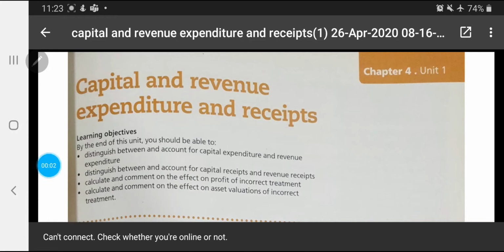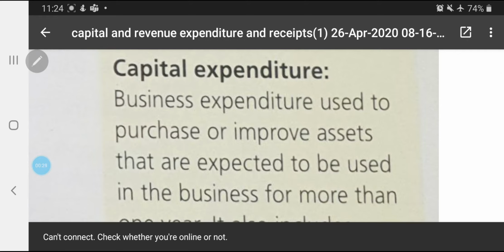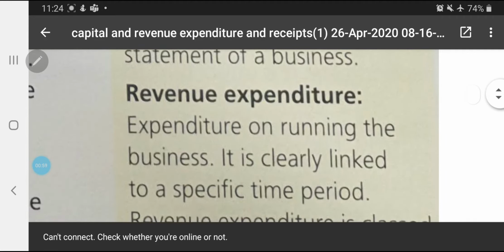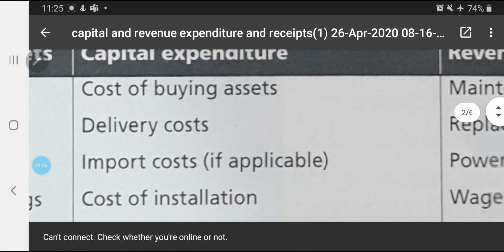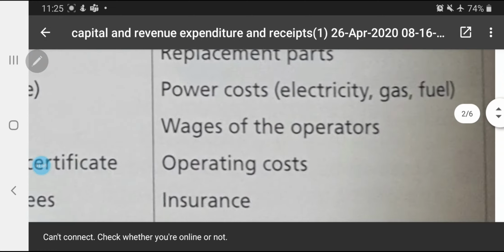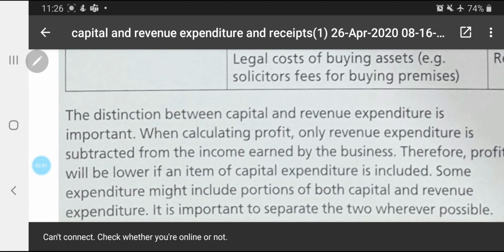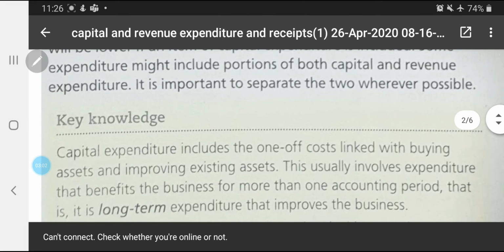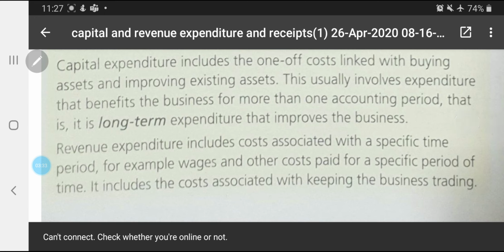Capital and revenue expenditure